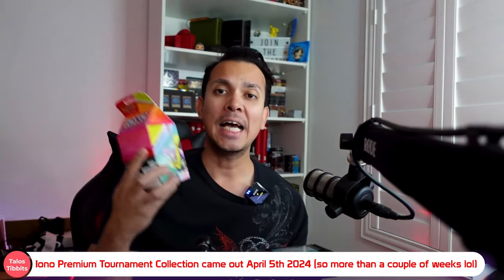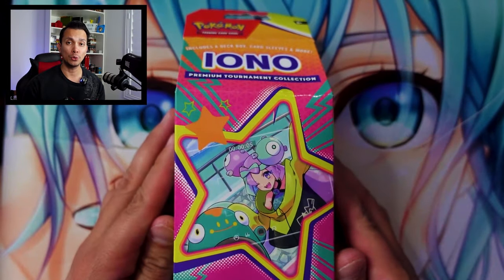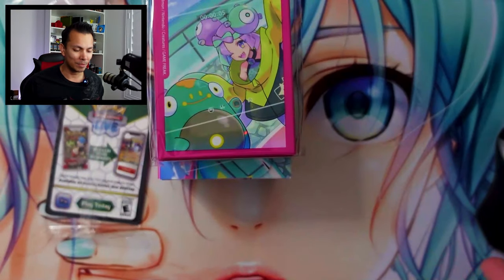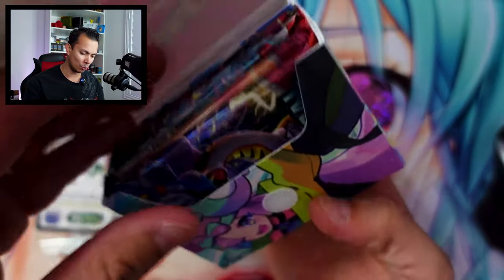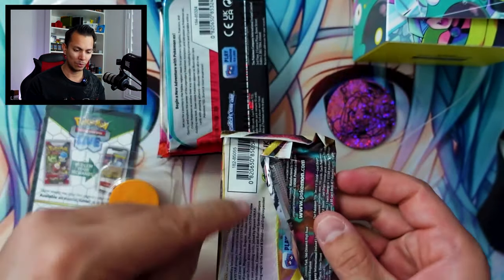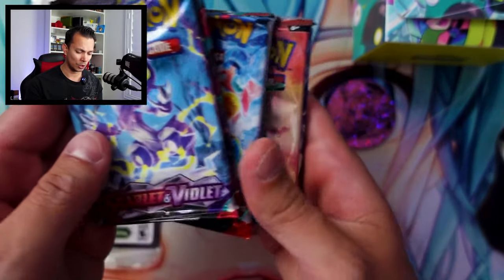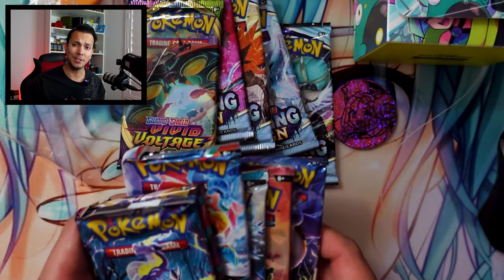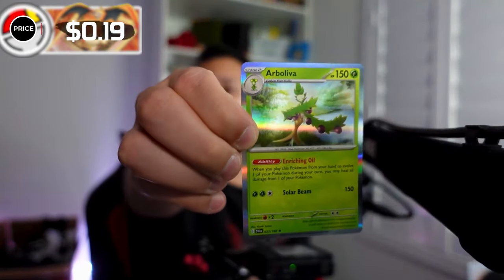Should You Buy Iono Premium Tournament Collection? (Worth it?)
Holographic Card Sleeves Pokemon Sleeves
Opening Iono Premium Tournament Collection (Worth Buying it?)
Today's opening is a simple one featuring Iono in her own set: Premium Tournament Collection (or the Milk Carton collection). As a collector, love to see the value of these promo cards and maybe get some good cards from the random booster cards! Let's do it!
’Ello, ’ello, hola! Ciao and bonjour! Levincia Gym Leader and mega-influencer Iono can catch your opponent in her Electroweb to help you make a huge comeback—and this competition-ready set comes with a full playset for your next deck! You’ll also find card sleeves, a deck box, and a collectible coin featuring Iono, along with booster packs, dice, and other accessories for playing the Pokémon TCG.

The Pokémon TCG: Iono Premium Tournament Collection includes:
1 full-art foil Supporter card featuring Iono
3 additional foil Supporter cards featuring Iono
65 card sleeves featuring Iono
A sturdy deck box featuring Iono
A large metallic coin featuring Iono
2 coin condition markers
6 tournament-ready damage dice
6 Pokémon TCG booster packs
Each booster pack contains 10 cards and either 1 Basic Energy or 1 VSTAR marker. Cards vary by pack. Packs vary by product.
Have a  good one everyone!
Timestamps:
0:00 Opening Iono Premium Tournament Collection
0:22 Card Prices a Few Month Later… still worth it?
0:59 What’s Inside Iono Tournament Collection set?
1:39 Unboxing Iono Premium Tournament Collection
7:41 Opening all the Packs from this Set
24:46 Final Thoughts from the Pack Openings
24:57 Prices for the Iono Full Art Promo Surprises Me
25:35 Leave comments on a versus match with Pokemon
Connect with Noneother!
Edited by: Alexander
Revision Edits by: Talos
Hosted by: Talos
Thumbnail by: Talos